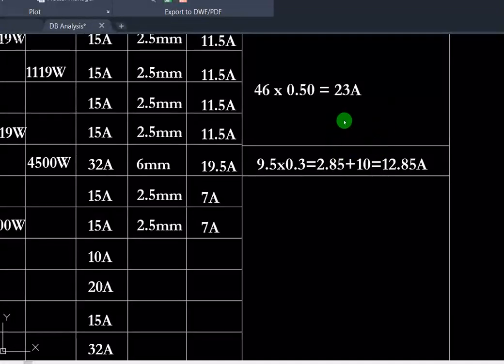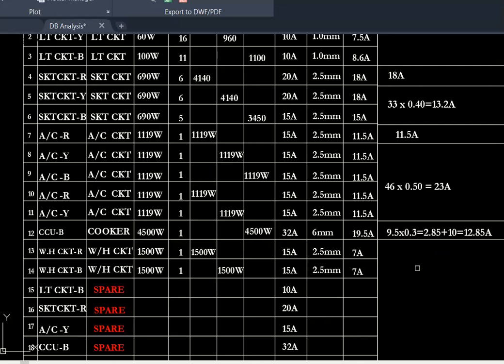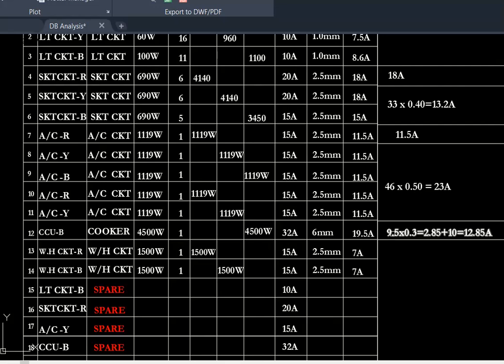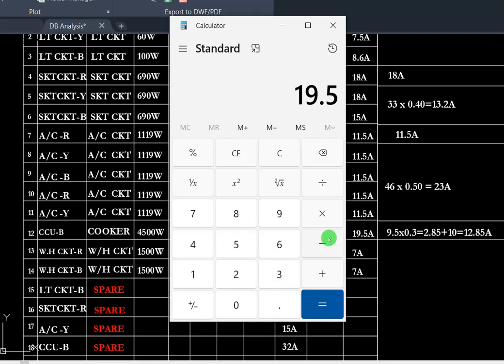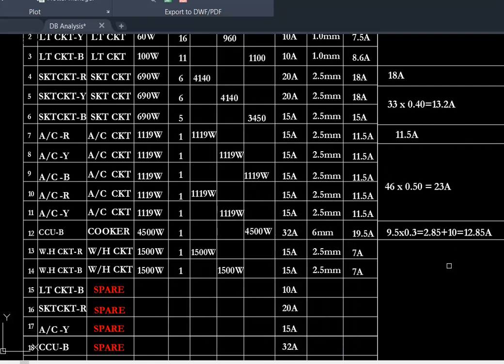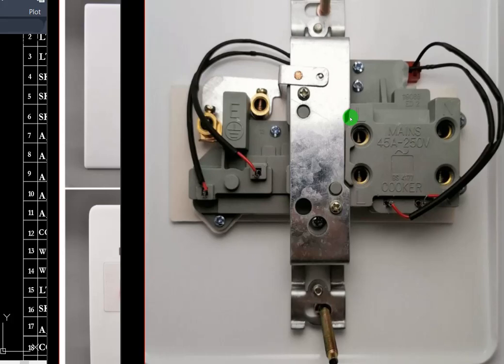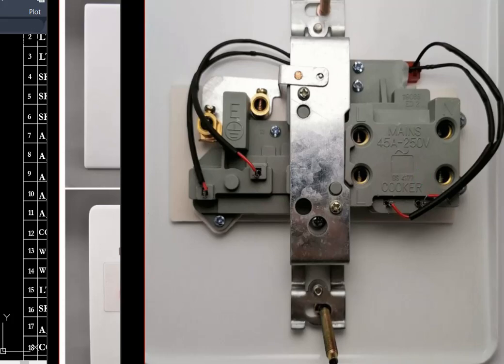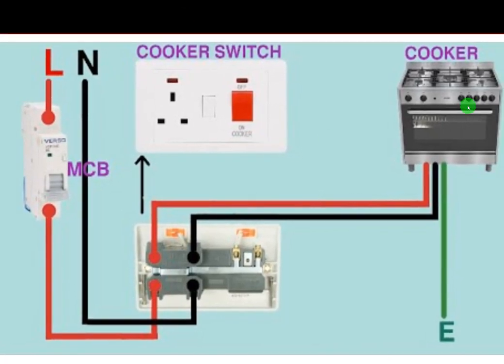Load demand calculation part-2 for Residential Building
Lighting circuit calculation
Ring circuit calculation
power circuit calculation
Diversity factor application